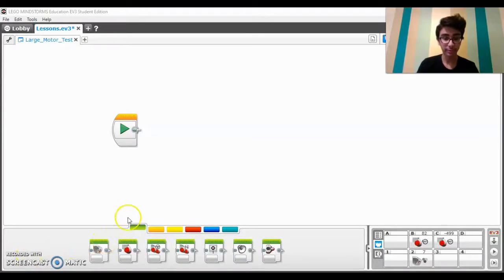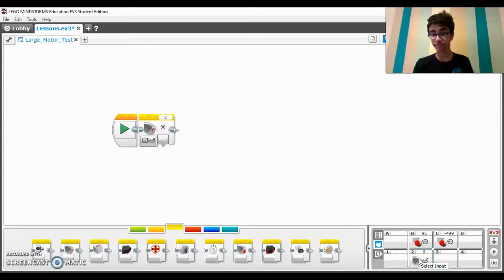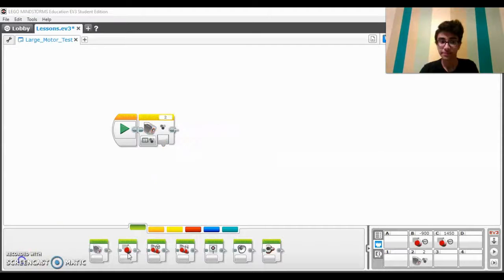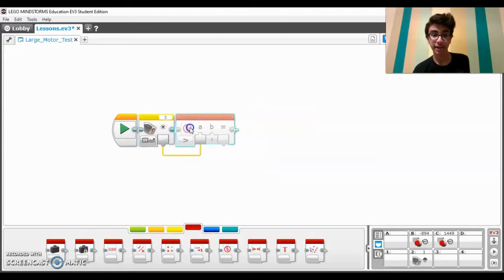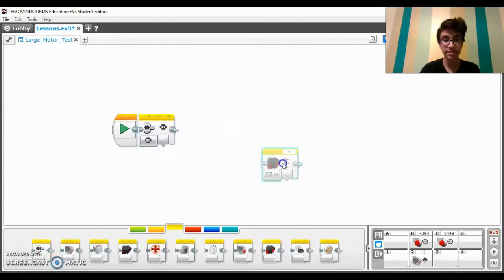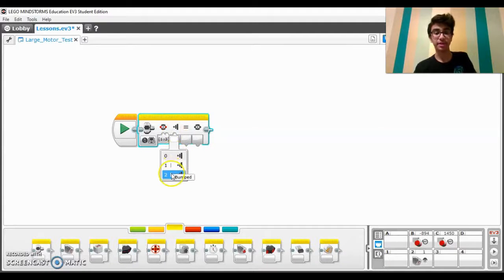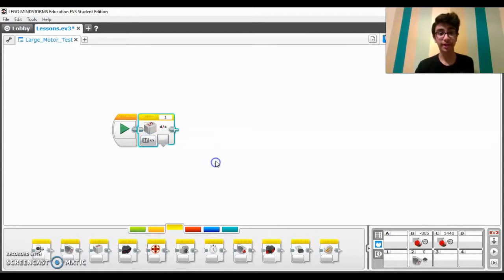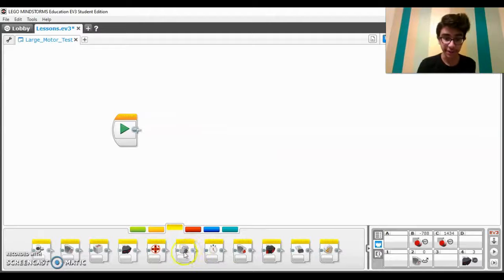Ev3 Fundamentals: Episode 2 - Sensor Inputs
This week's video will teach you how to read values from various ev3 sensors. Enjoy!

Also, thanks to Andrew Wang for those amazing sound effects at the end :P